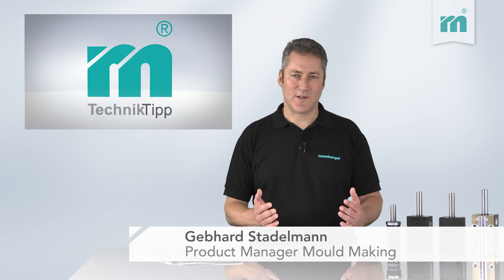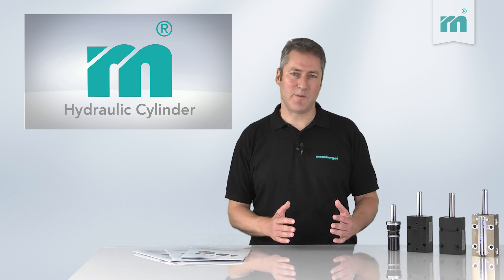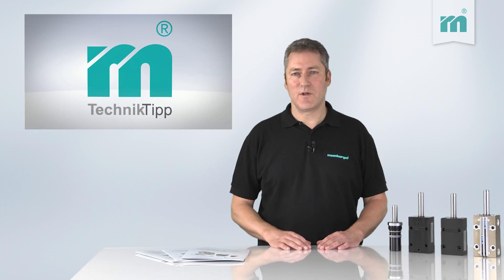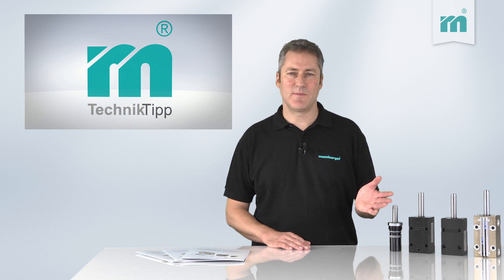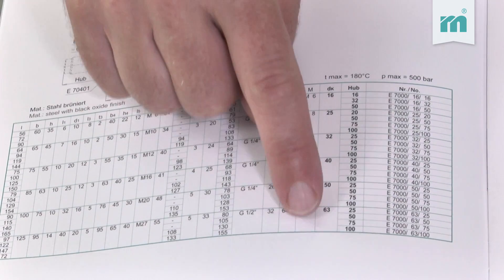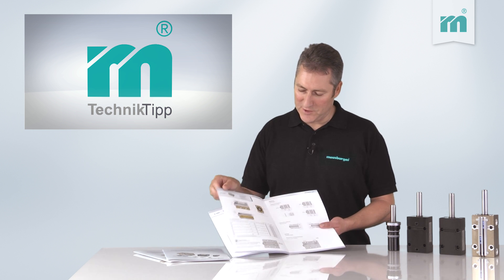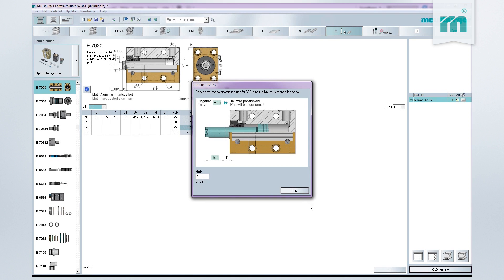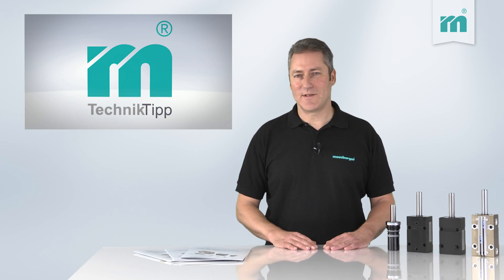Meusburger technical tip – Setting standards with hydraulics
With today's technical tip video, you can learn how to save time and money with the use of standardised hydraulic cylinders.